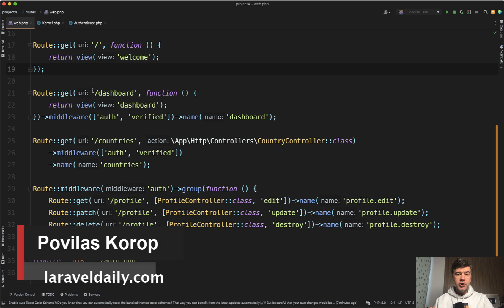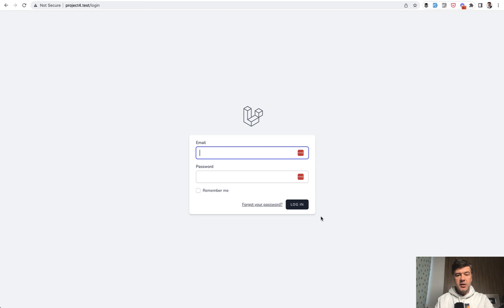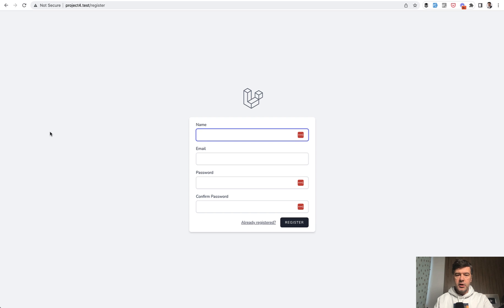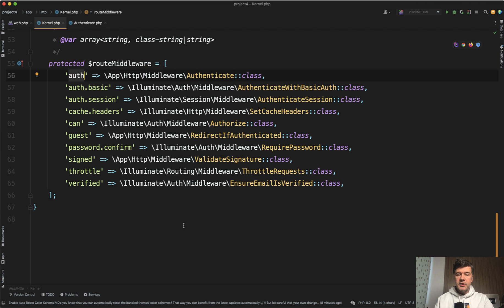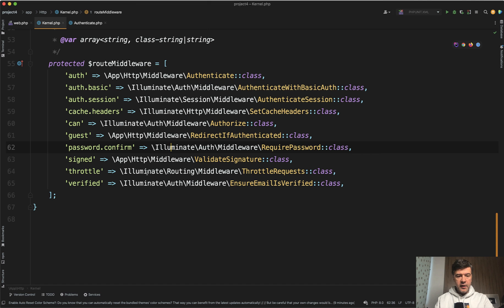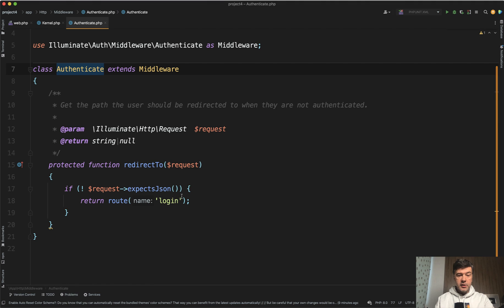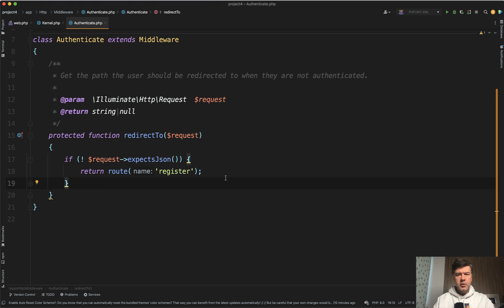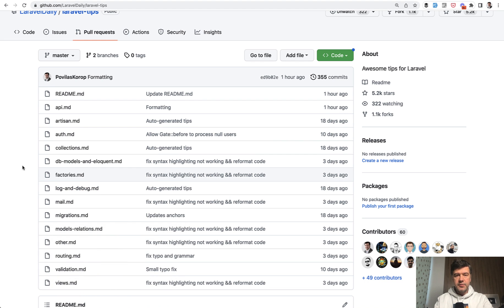Customize Laravel Auth Redirect: From Login to Register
In some cases, it makes sense to redirect the unauthenticated users to somewhere else than the login form. Luckily, it's very easy in Laravel.